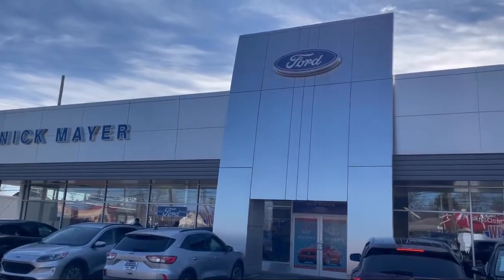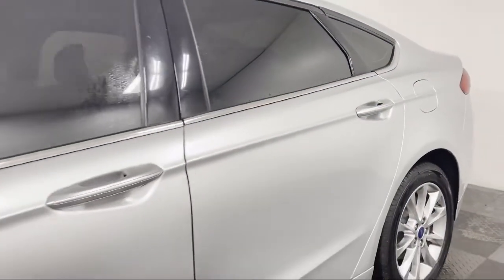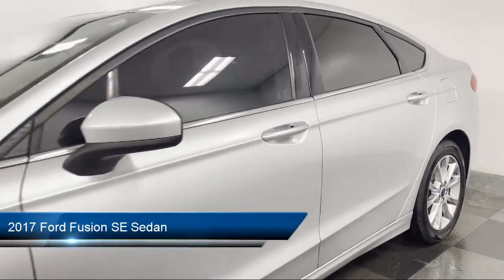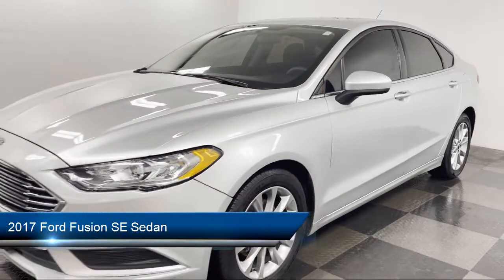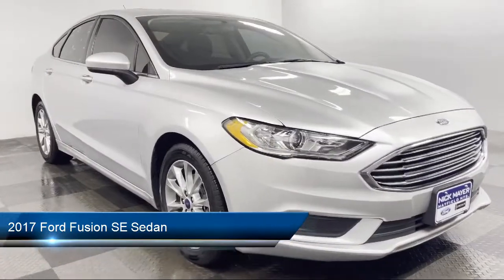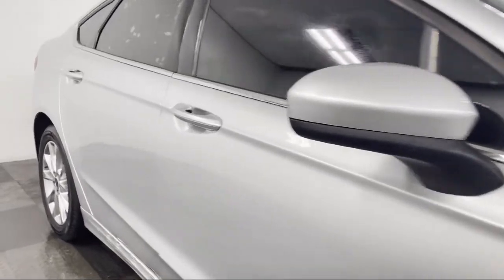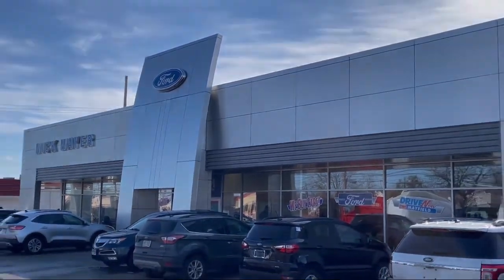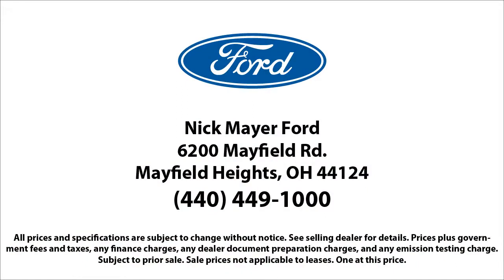2017 Ford Fusion SE Sedan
2017 Ford Fusion SE Sedan - Stock Number: F10744A - VIN: 3FA6P0HD9HR310680.